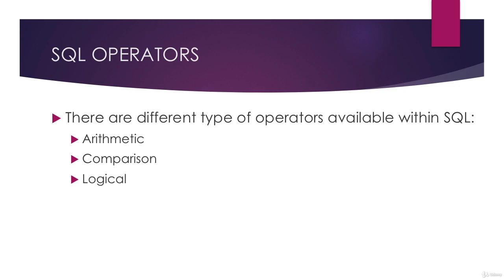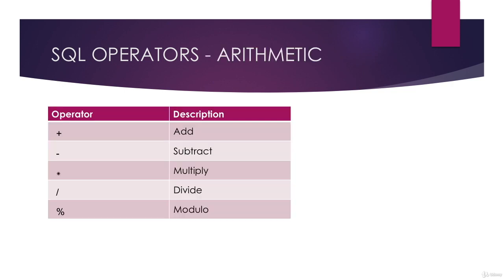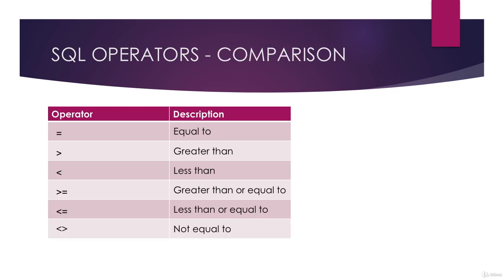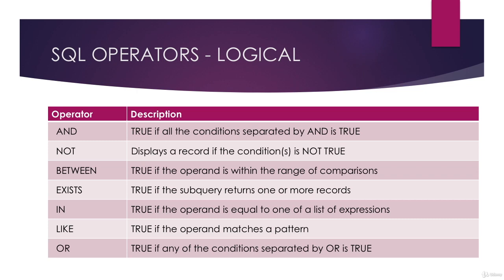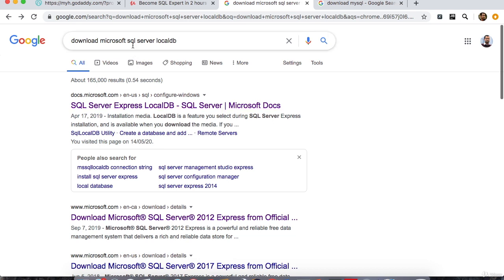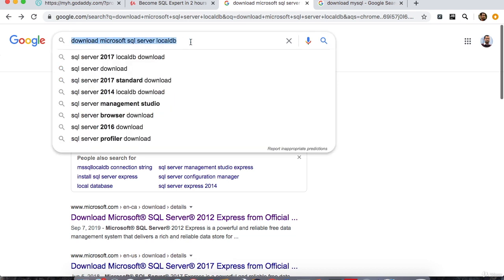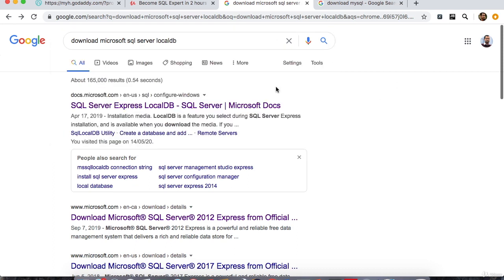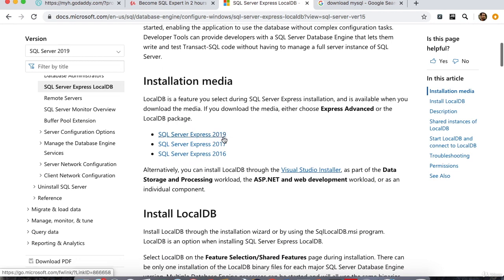Operations in SQL 1